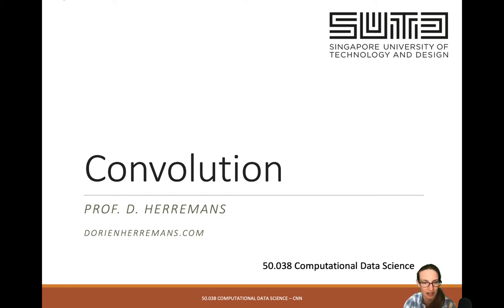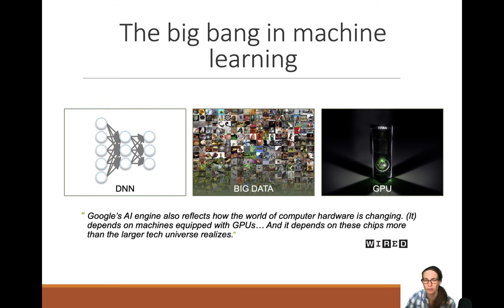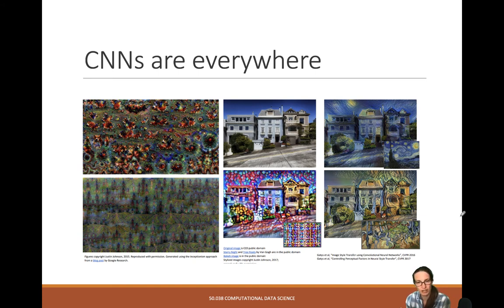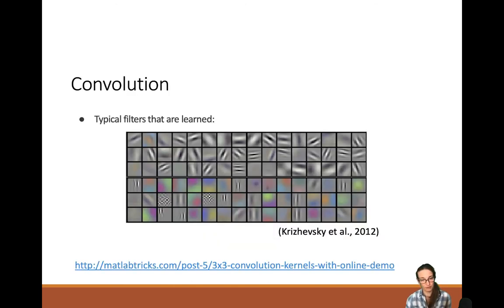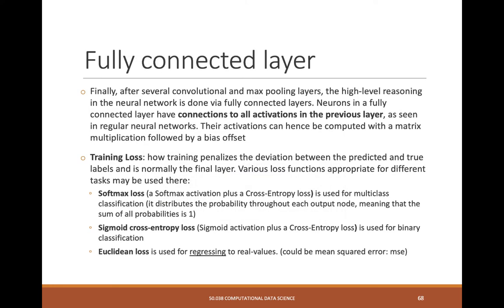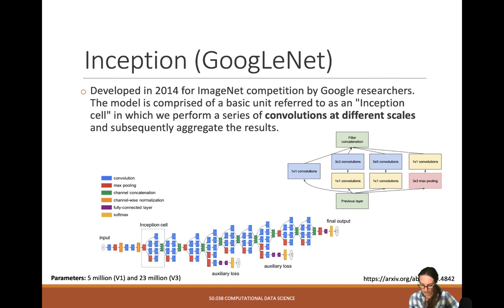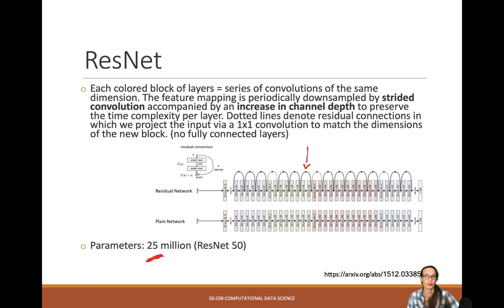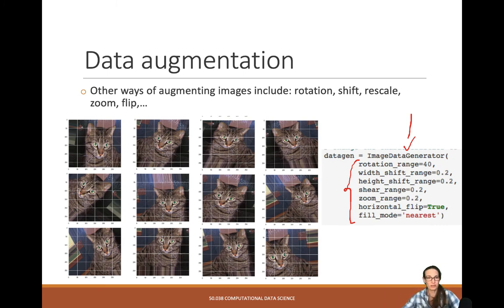CDS - Convolutional neural networks (images/audio)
Prof. Dorien Herremans, SUTD